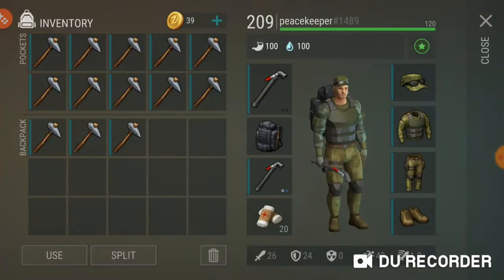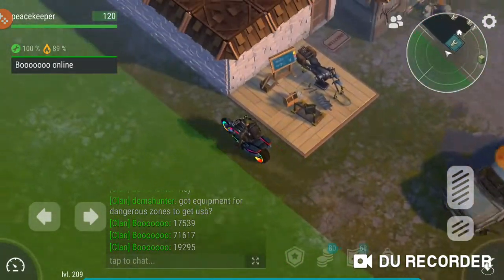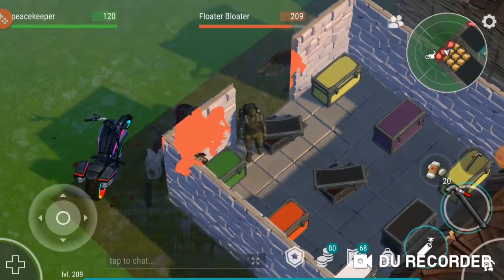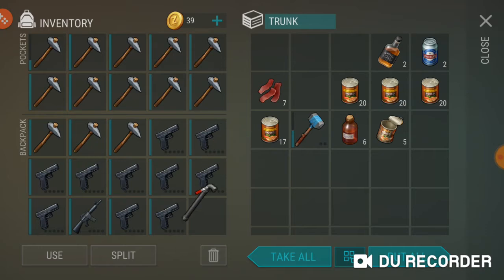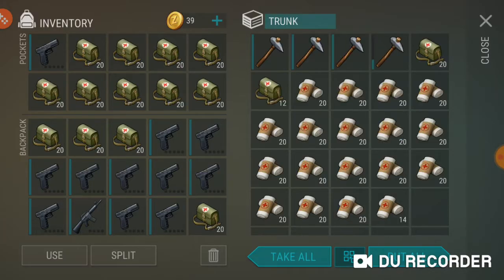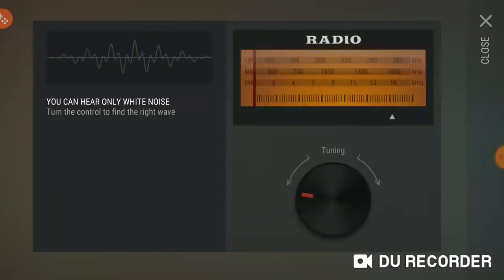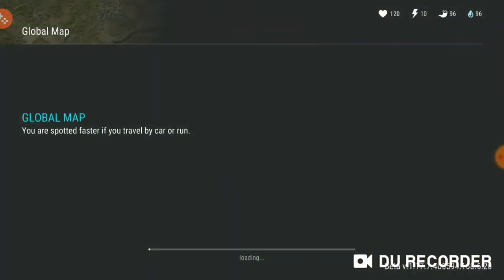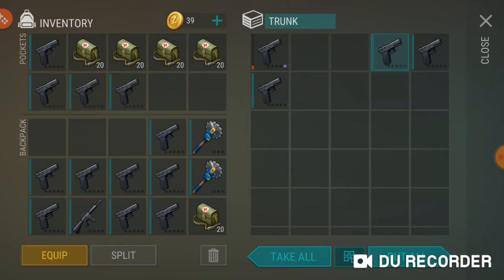LDOE Base Raid (Supe_Gamer93's Base) "2C4 or 1C4" My Best Raid So Far!!! Last Day On Earth Survival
In this Last Day On Earth Survival video
We will be raiding supe_gamer93's base and its a beautiful gun raid
Hit the notification to not miss any last day on earth content

Hope you all have an awesome day
PEACE OUT